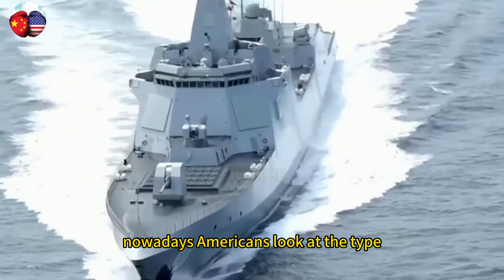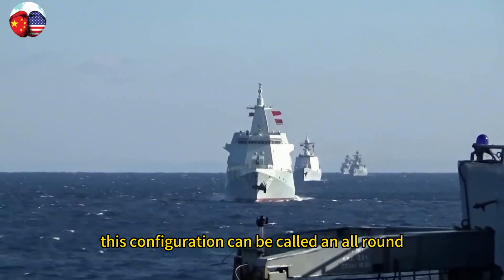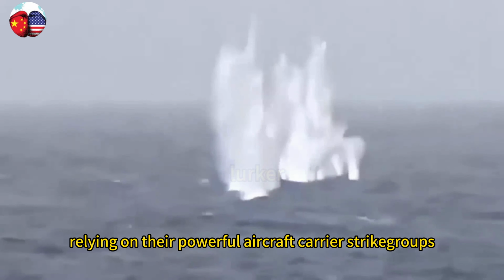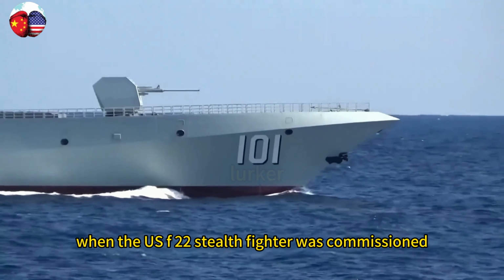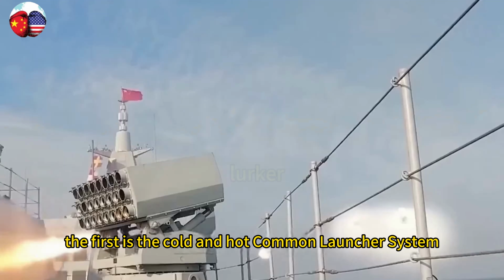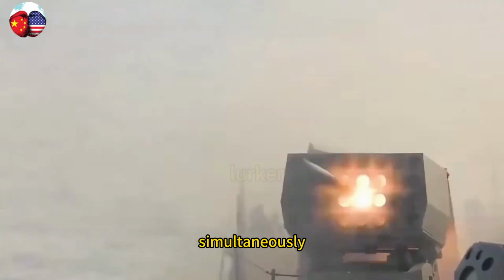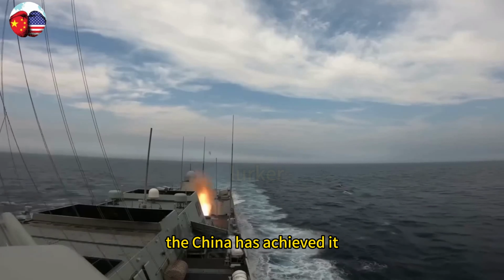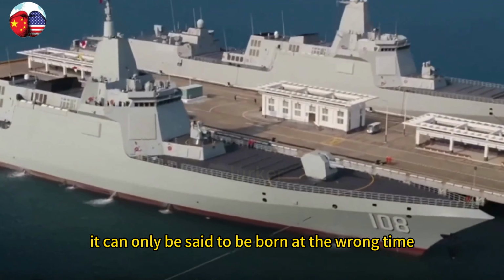Type 055 suppresses US carrier group. Leads Burke III by more than one generation.